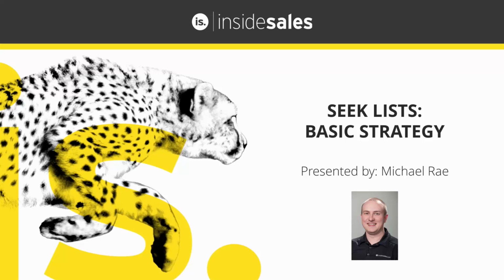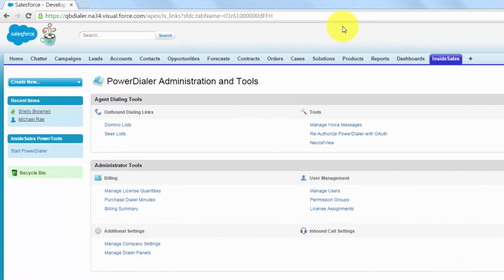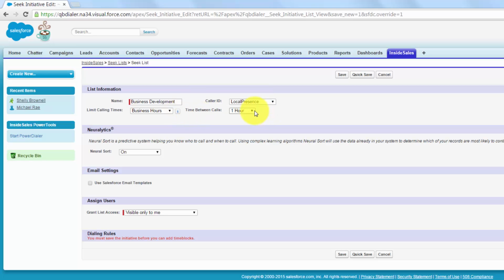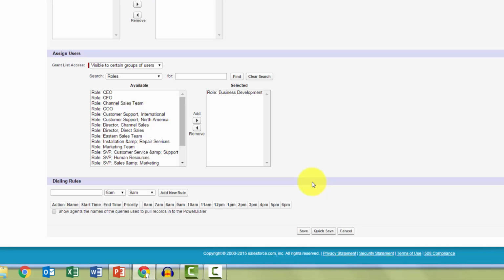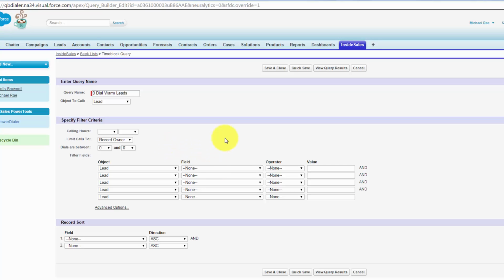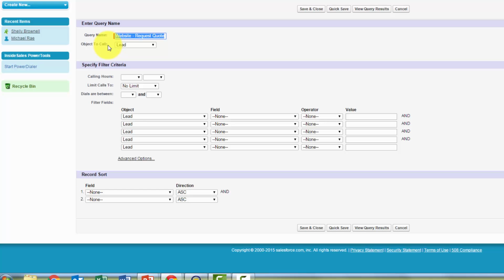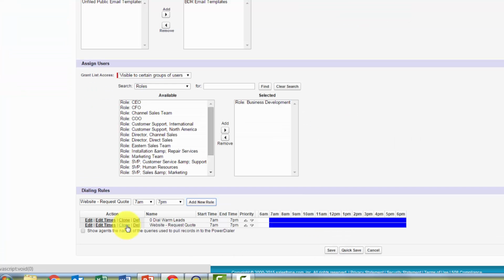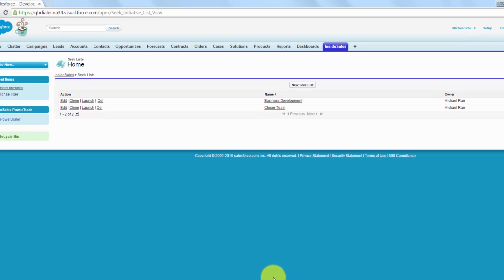Seek Lists: Basic Strategy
How to automate call sequences with dynamic Seek Lists. Starting with theory and going to into setup procedures.